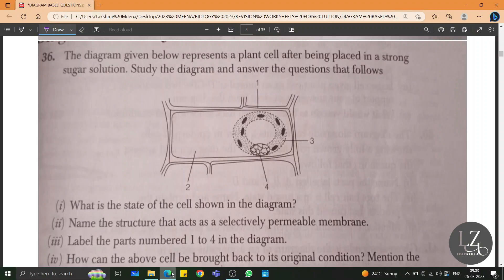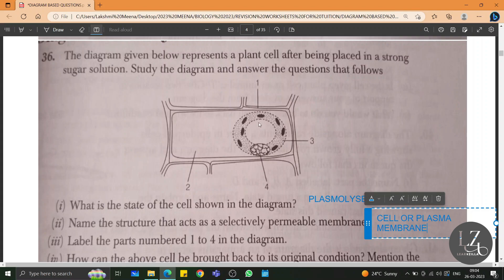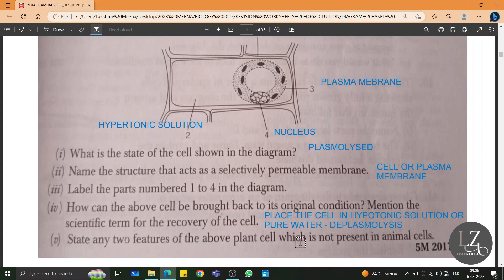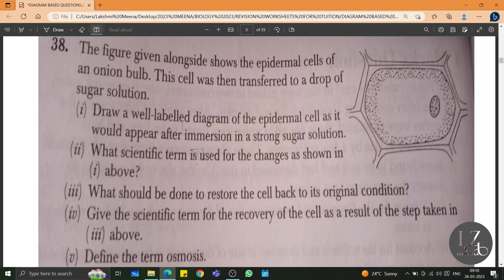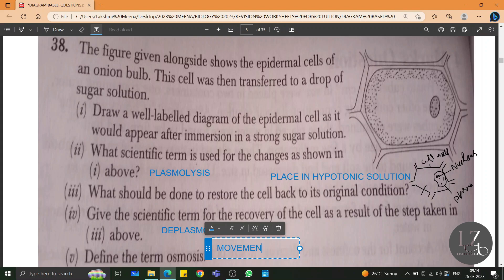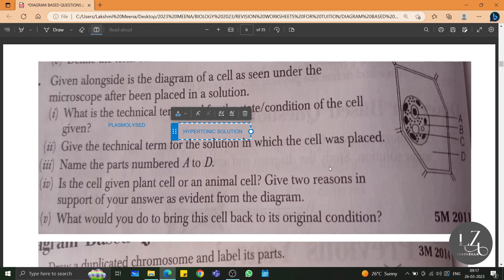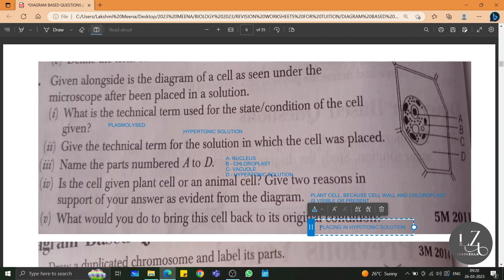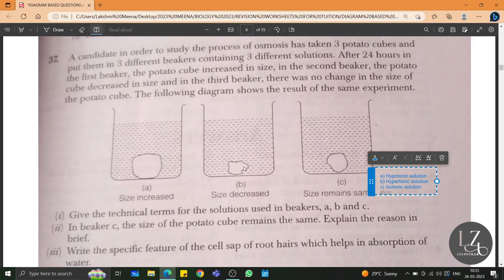BIOLOGY IMPORTANT DIAGRAM BASED QUESTIONS | ABSORPTION BY ROOTS PART 1 | CLASS 10 ICSE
Absorption By Roots | Diagram Based Questions Class 10 ICSE | Biology Important Questions Class 10 2023

In this video, we shall quickly learn all the important Diagrams or Picture Based Questions from Chapter 4 Absorption by Roots of Plant Physiology of Class 10 Biology ICSE.